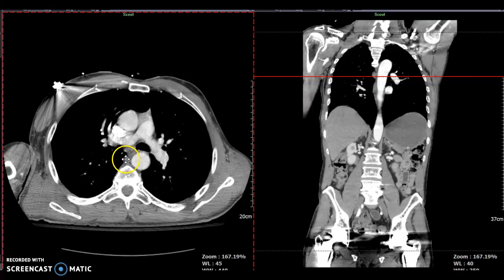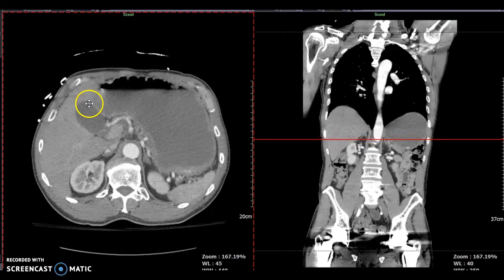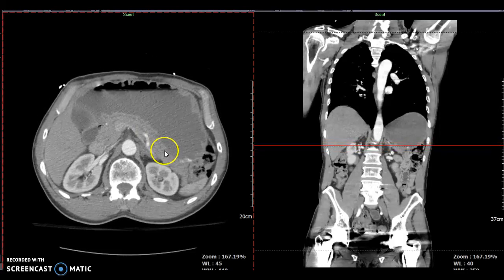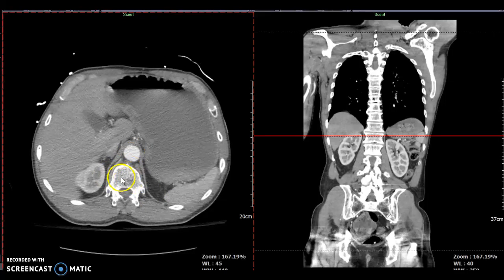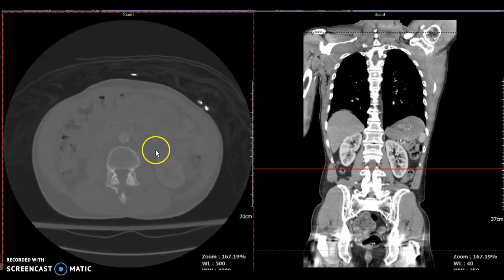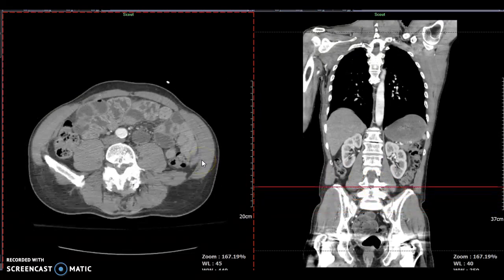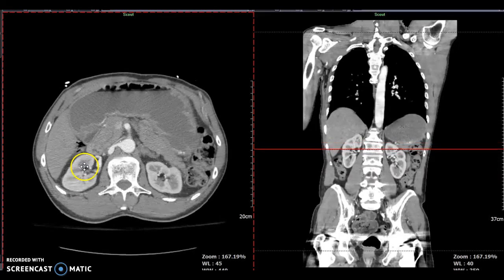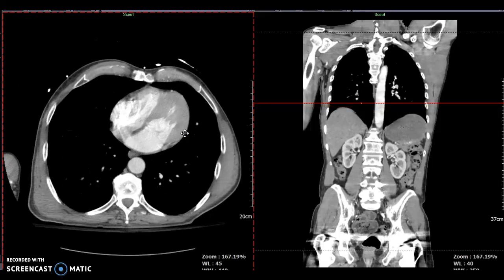Eric Villa Abdomen pelvis